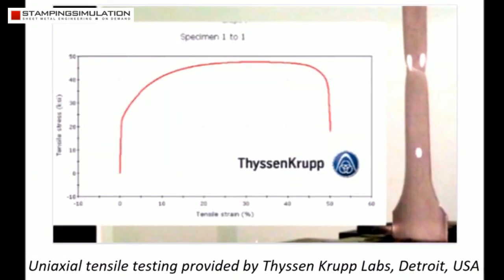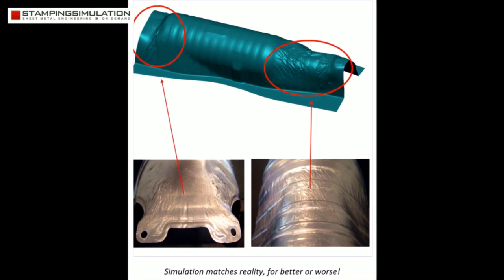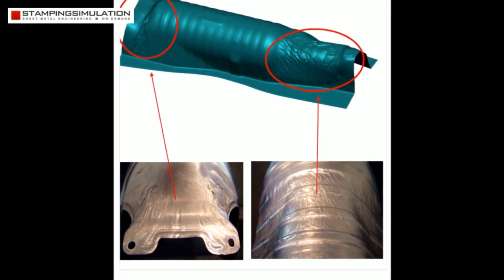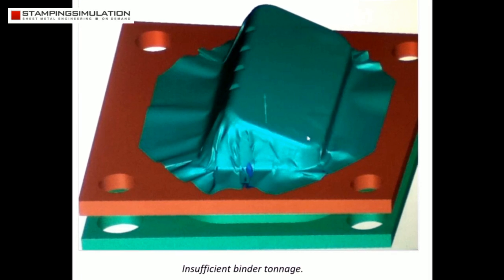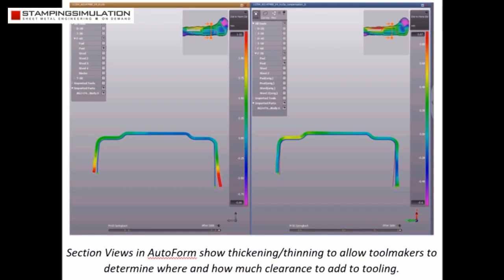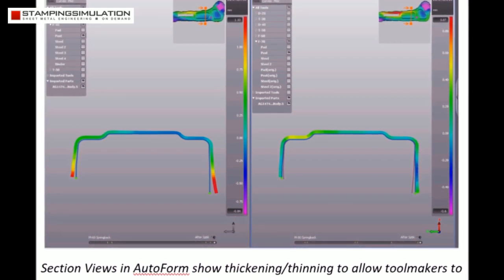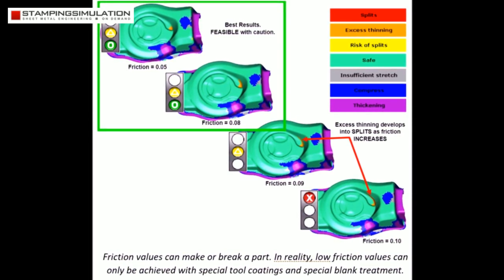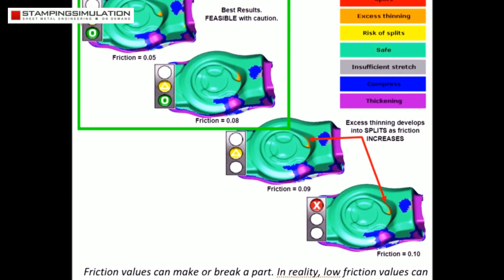5 Most Important Parameters During Metal Forming